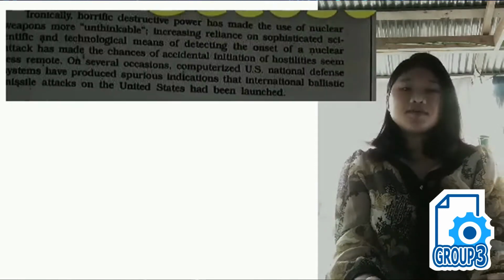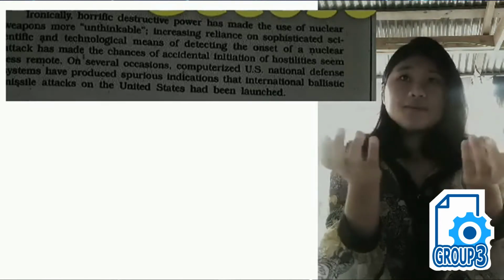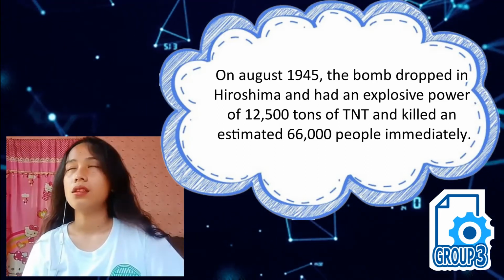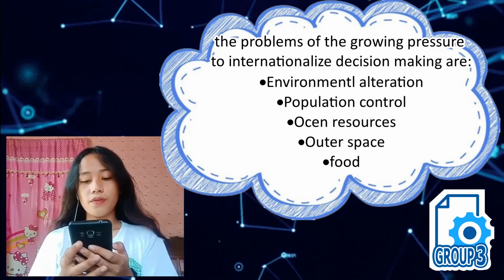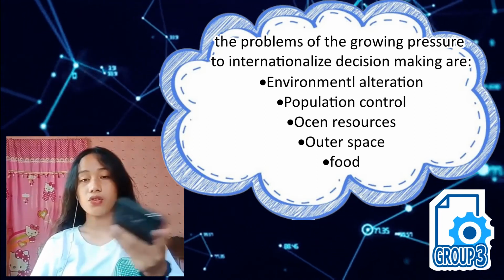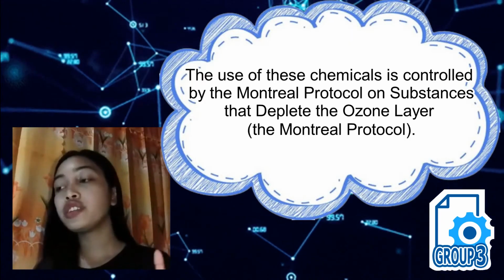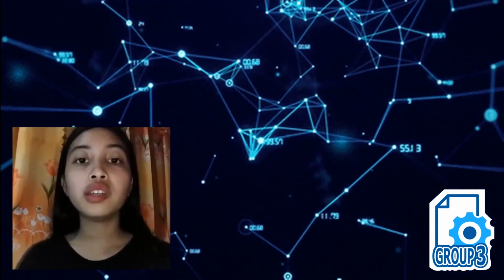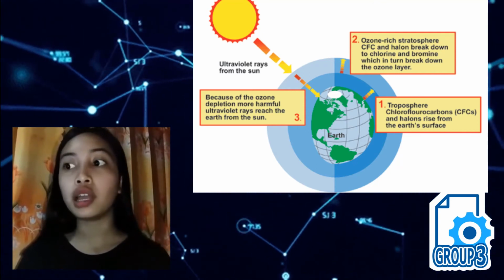POLITICAL RELATIONS BY GROUP 3 (ACTIVITIES ARE ALSO PRESENTED IN THE VIDEO)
Subject: SCIENCE AND TECHNOLOGY IN SOCIETY
Topic: POLITICAL RELATIONS
Leader: CARILLO, JOVELYN D.
Members:
     1. GACO, ZYRA
     2. DIOLA, JESSICA
     3. GECOSO, JOVELYN
     4. EBANEZ, MARIMAR
     5. ENGARCIAL, MERJORY

Note:
 I would like to thank my active and lovely members who exerts their efforts and cooperate to our task along the way, without you guys we can't be this far. Thank you. Hope you guys watch this!